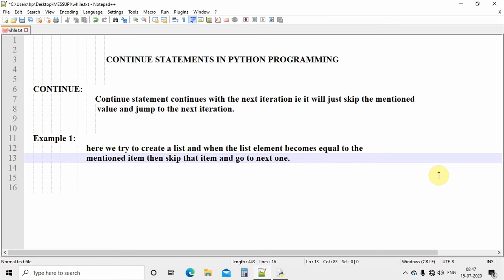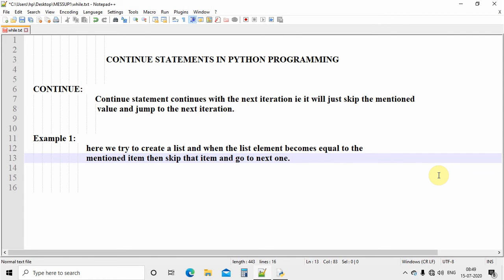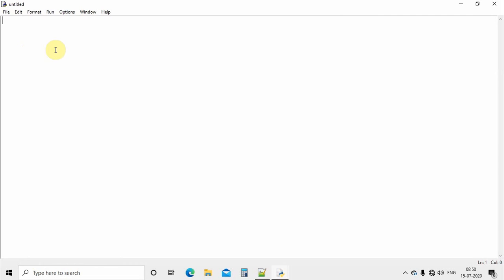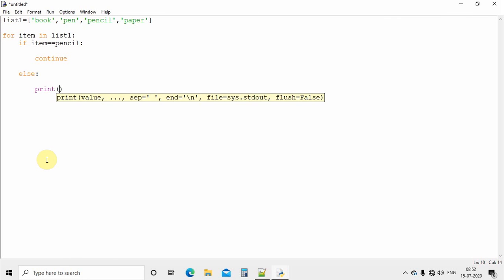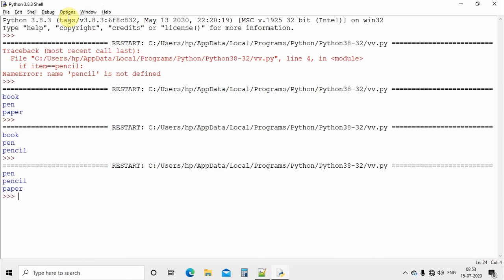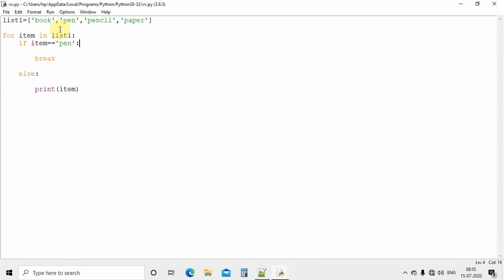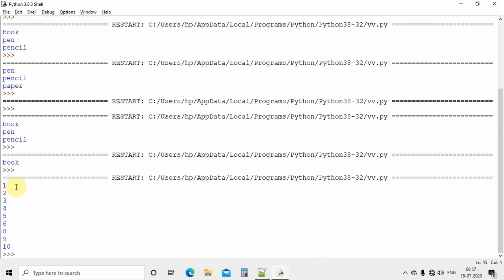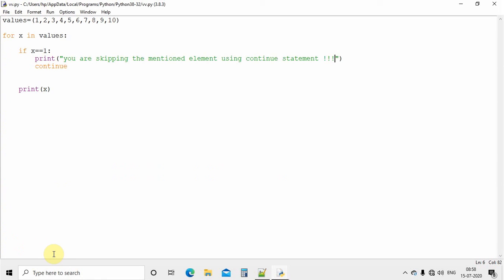Continue statement in python programming/how to use continue statement in python/python programming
This video shows what is mean by continue statement in Python programming and his it can be used in real world applications to solve the particular problem.

please